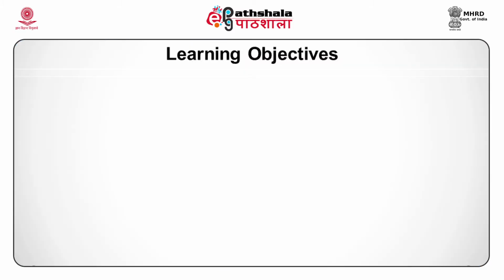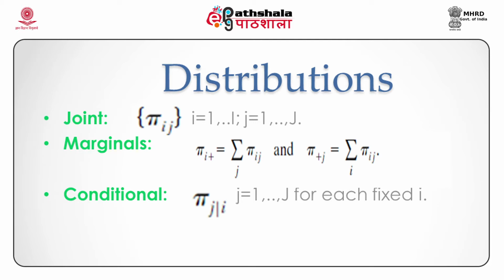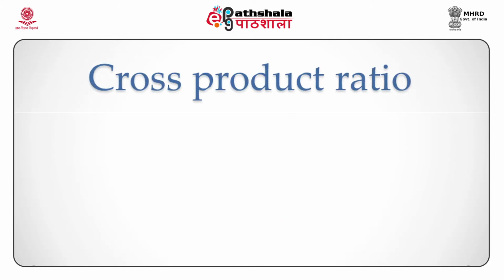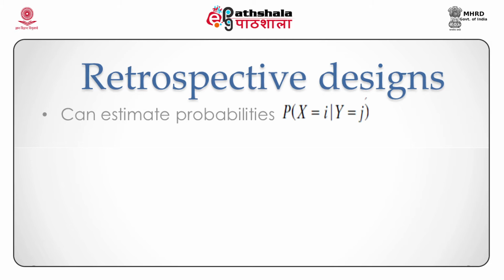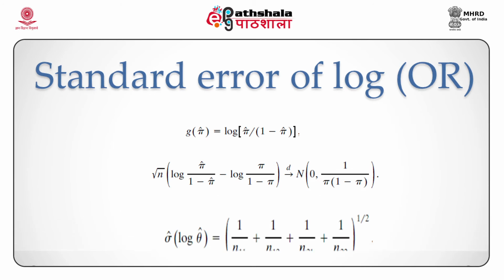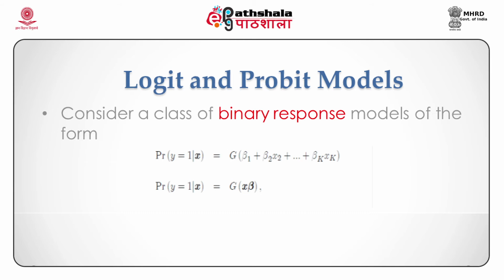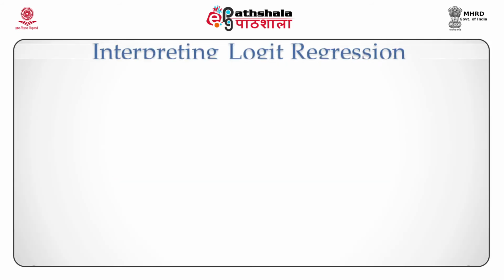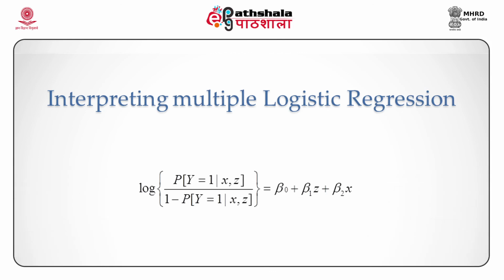M-07. Measures of association for categorical data – the Odds Ratio